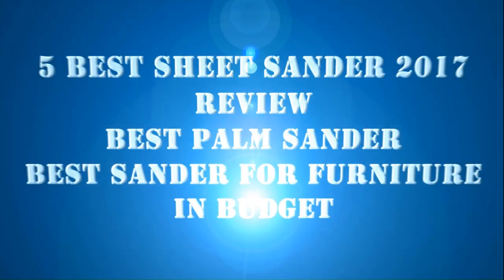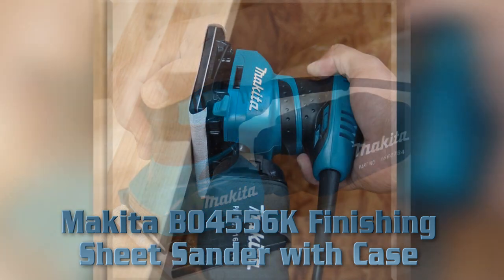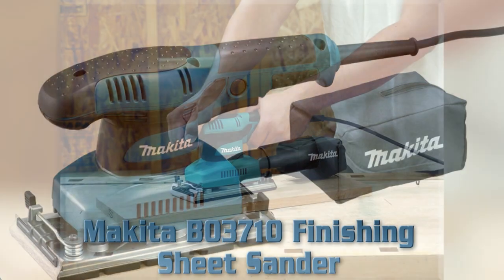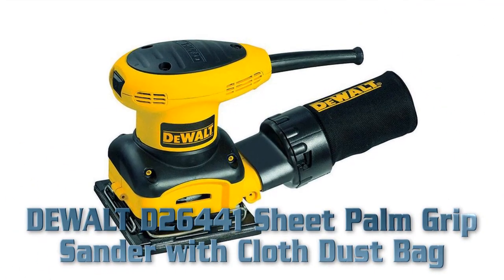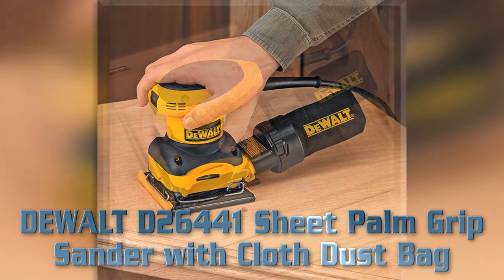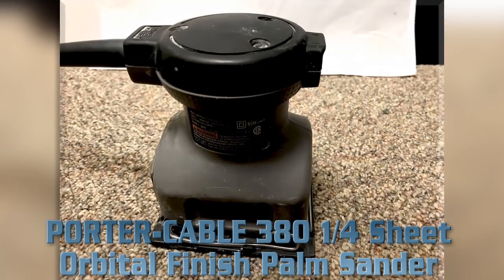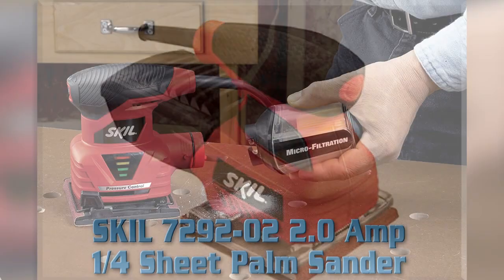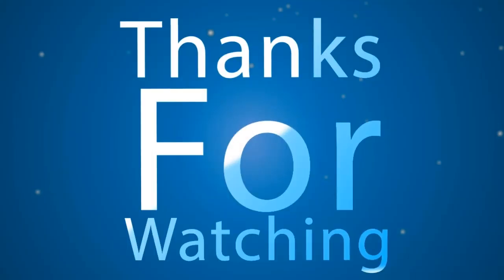5 Best Sheet Sander 2018 Review | Best Palm Sander | Best Sander for Furniture in Budget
You are watching Exclusive Review “5 Best Sheet Sander 2018 Review | Best Palm Sander | Best Sander for Furniture in Budget” on http:/

A sheet sander is intended to work with a piece of standard sandpaper sheets. As per best sheet sander 2018 review, the capacity to work with standard sandpaper is a key advantage, as sandpaper sheets are very common item at any tool store.

This, Best Sander for Furniture in Budget are having the following models:

Best Sheet Sander 2018 Review 01: Makita BO4556K Finishing Sheet Sander with Case.

• 14,000 OPM for fast and smooth finish sanding.
• Contoured, rubberized palm grip design.
• Large clamping lever.
• Pad dust collection system.
• Conveniently located on/off switch.
• Rubber-sealed switch.
• Dust Bag.
• Punch Plate.
• Tool Case.
• Best finishing sander.

Best Sheet Sander 2018 Review 02: Makita BO3710 Finishing Sheet Sander.

• 11,000 OPM for increased efficiency and smooth finish sanding.
• The product is Finish Sander/Paper.
• Easy to use.
• Ergonomic rubberized grip and handle.
• Built-in counterbalance system.
• Large 2-finger trigger switch.
• Efficient through-the-pad dust collection system.
• Best finishing sander.

Best Sheet Sander 2018 Review 03: DEWALT D26441 Sheet Palm Grip Sander with Cloth Dust Bag.

• 2.4 amp motor sands at 14,000 OPM.
• Textured anti-slip top and body grip.
• Dust-sealed switch.
• Sealed 100 percent ball-bearing construction.
• High capacity dust bag with built-in vacuum adapter.
• Counter-balanced low-vibration design.
• Paper size 1/4″ Sheet.
• Best Palm Sander.

Best Sheet Sander 2018 Review 04: PORTER-CABLE 380 1/4 Sheet Orbital Finish Palm Sander.

• 2.0 Amp motor moves at 13,500 opm.
• Design reduces user fatigue.
• Provides longer switch life.
• Dual plane, counter-balanced low-vibration design.
• Dust-Sealed switch.
• Paper Size: 1/4 inches.
• Item Weight 3.5 pounds.
• Best Palm Sander.

Best Sheet Sander 2018 Review 05: SKIL 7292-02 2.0 Amp 1/4 Sheet Palm Sander.

• The product is 2A 1/4Sheet palm Sander.
• Easy to use.
• Pressure Control Technology.
• Micro-filtration captures fine dust particles.
• Built-in vacuum adapter.
• Soft-Grip design.
• Clear view dust canister.
• Item Weight 4 pounds.
• Best Palm Sander

You can also search for this video by these keywords as under bellow